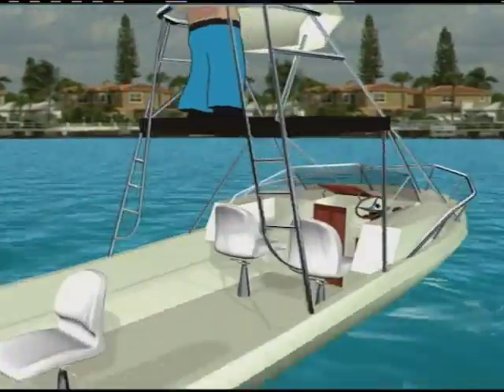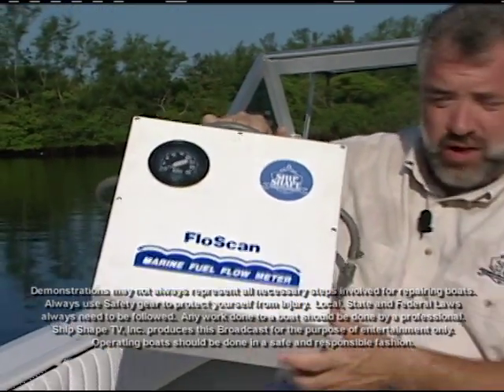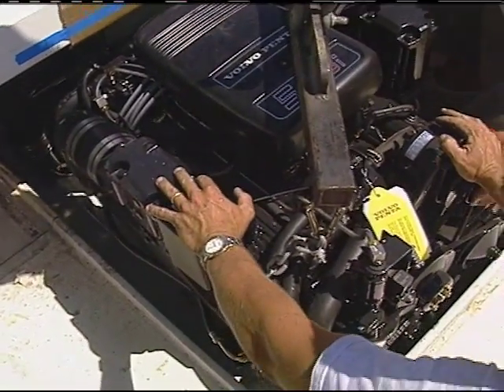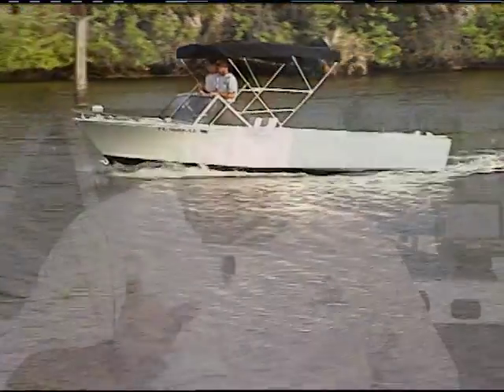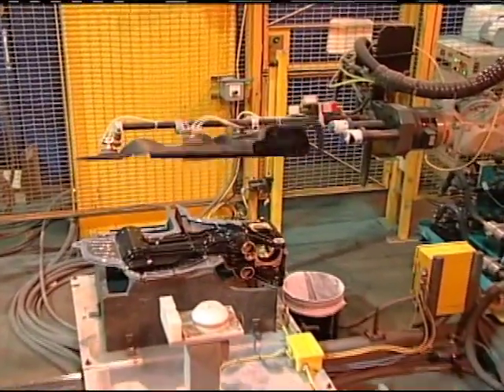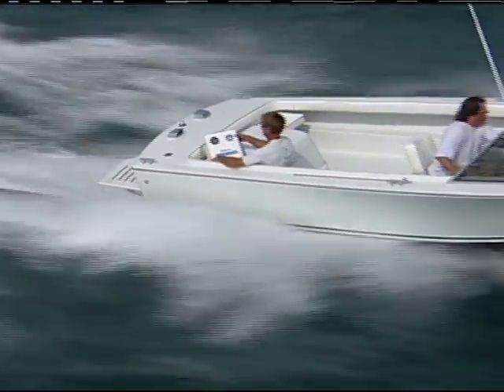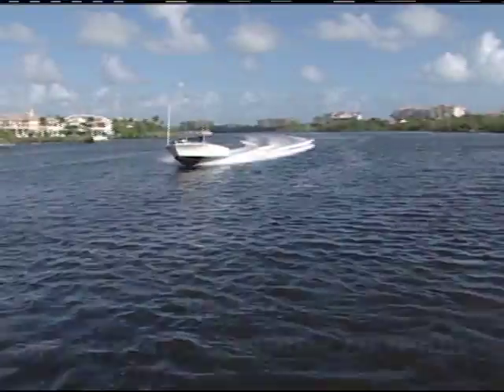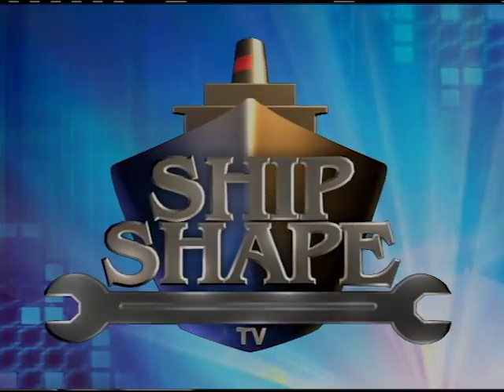PREVIEW of SSTV 10-24 - Gas to Diesel Re-power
[PREVIEW VIDEO} Dive into the ultimate viewing experience!  Ship Shape TV's YouTube Channel is your gateway to all 26 seasons of boating improvement hosted by John Greviskis.  Past episodes are uploaded in full every week. John installs a Diesel engine with Stern Drive on his 1966 Bertram Moppy Project Boat.